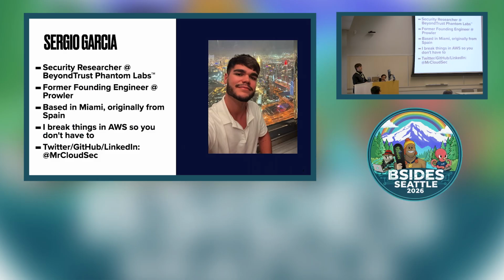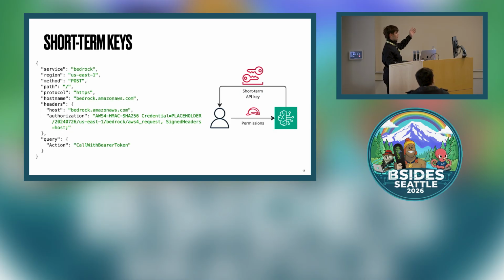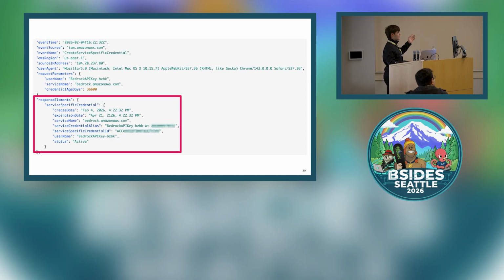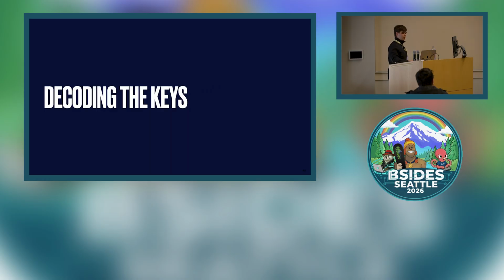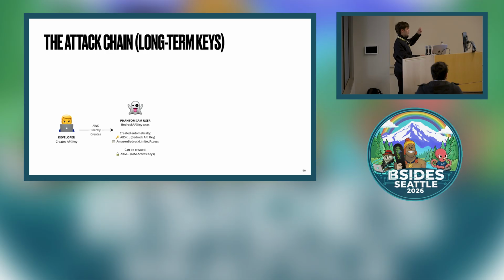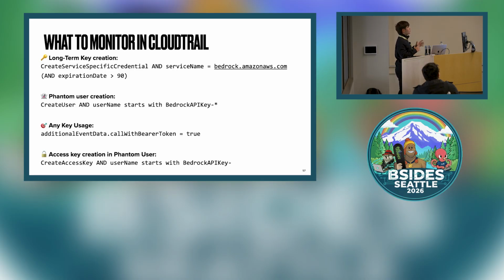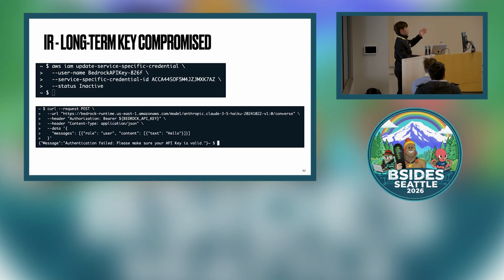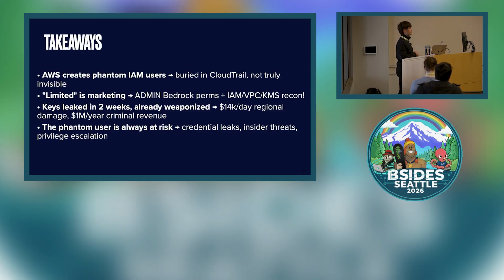The Phantom of the Infrastructure: Investigating the Hidden IAM Risks in Bedrock API Keys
Bsides Seattle February 27-27, 2026 lecture
Presenter(s): Sergio Garcia